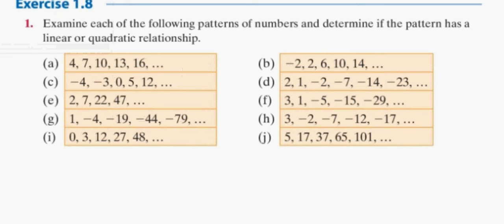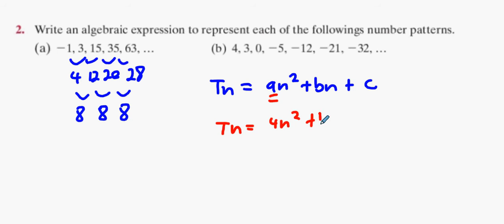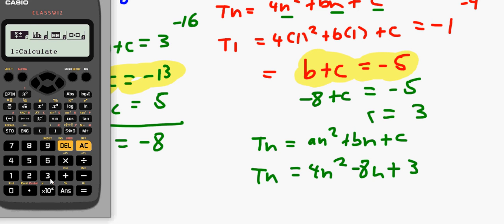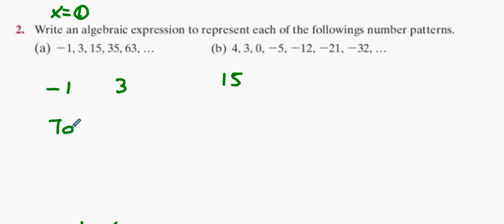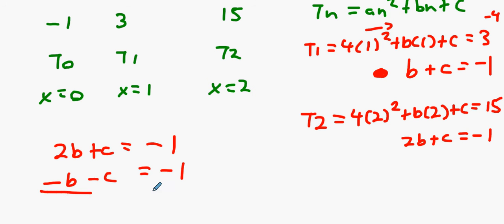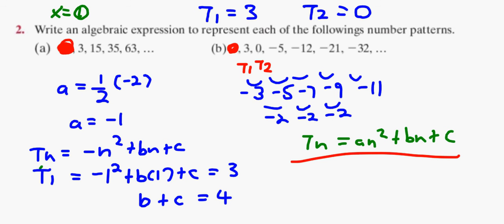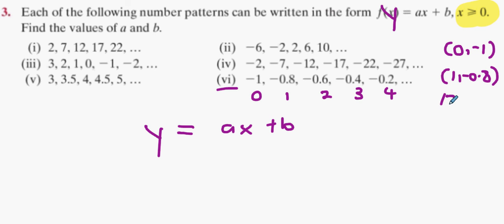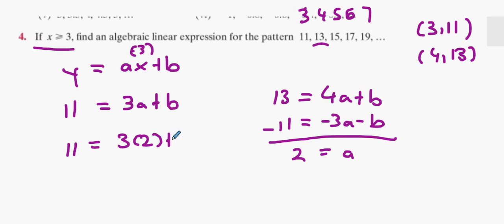6th exercise 1 8 q1q2q3q4